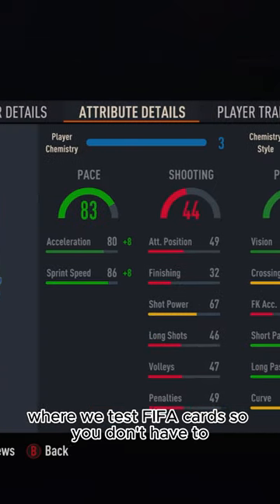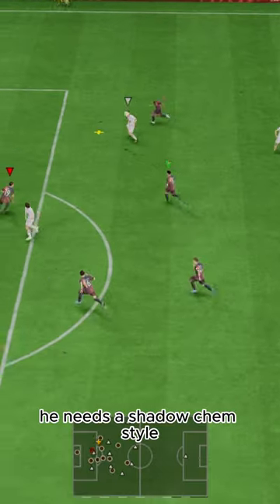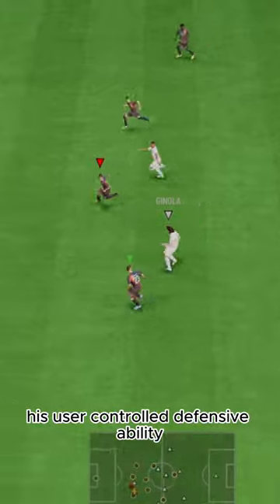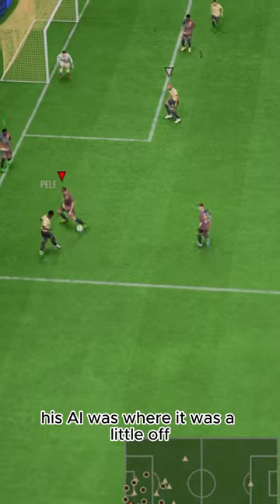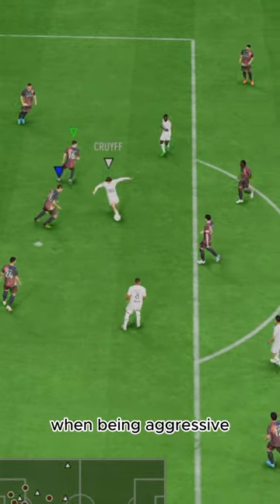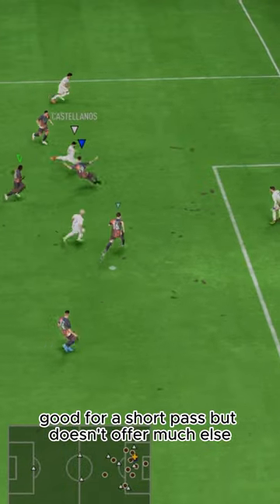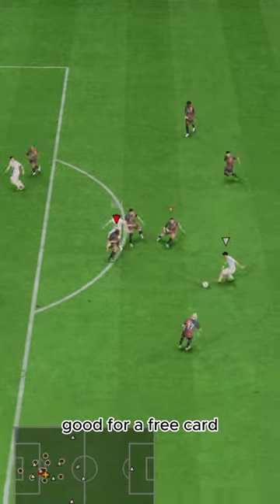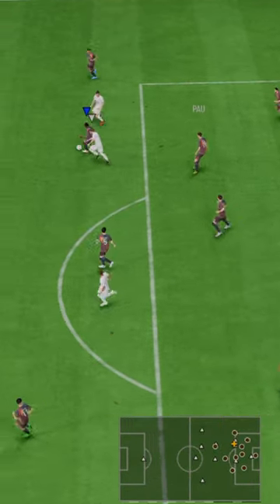Baller or BUST? TOTS Torres Player Review!